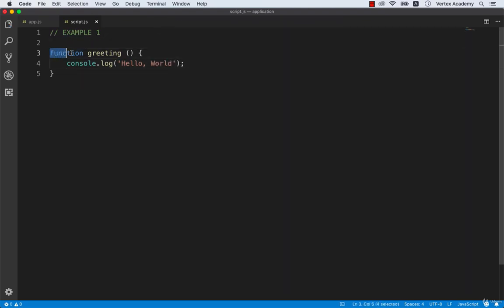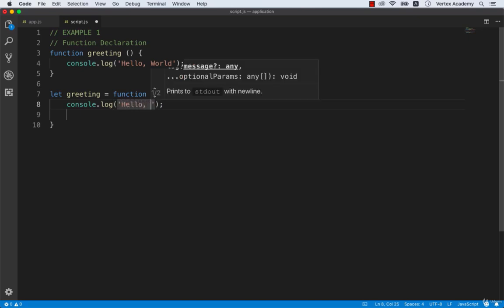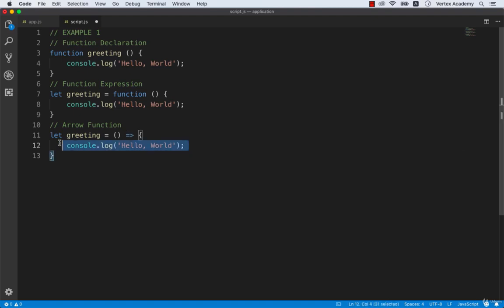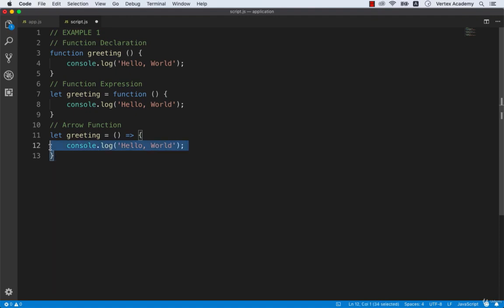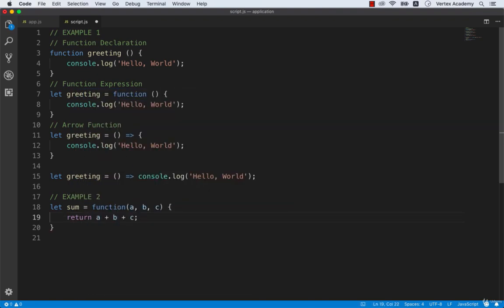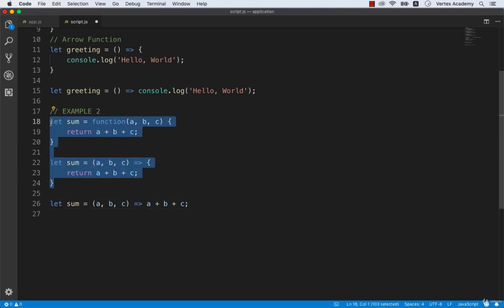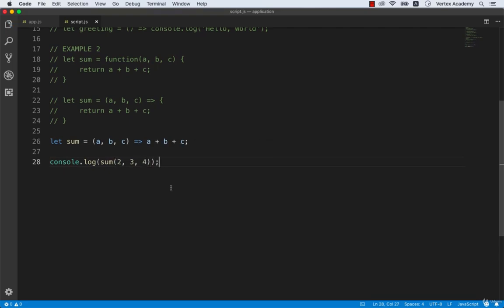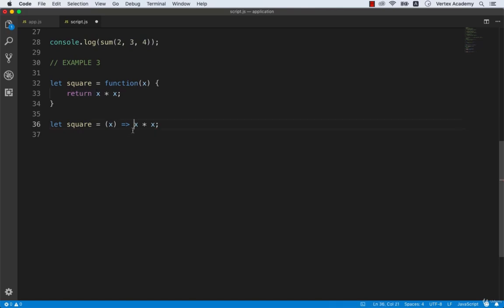Build Modern JavaScript Projects 0206 Arrow Functions